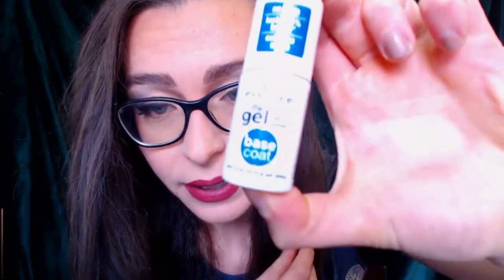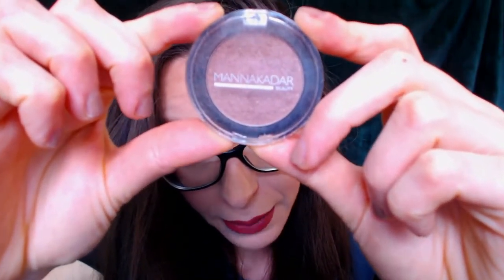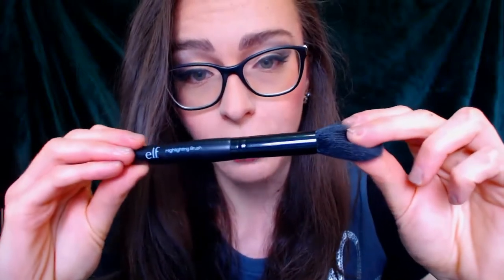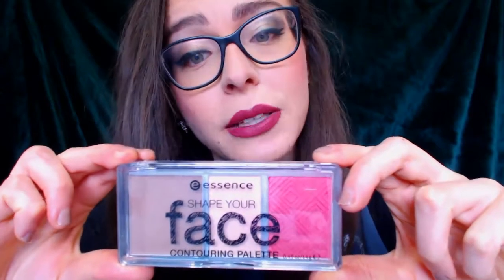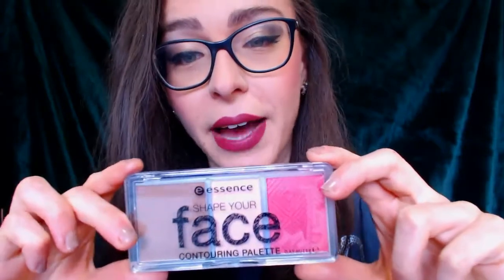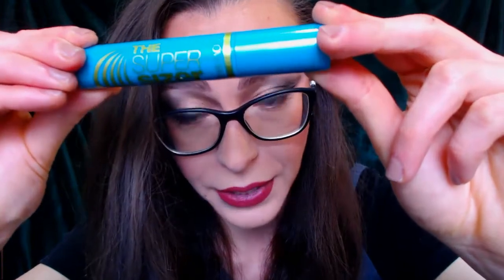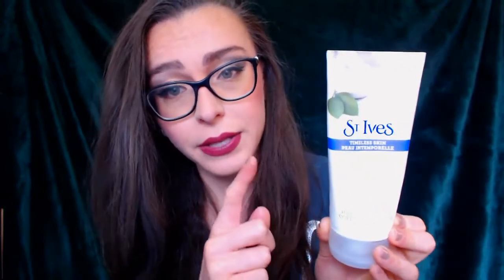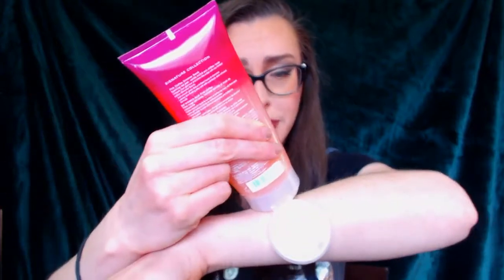Beauty Favorites! l March 2017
Watch me review some of my current beauty favorites! From makeup to hair products, I give you my take on products I really like.

This is not a sponsored video- I simply enjoy the beauty products I discuss in this video

PRODUCTS DISCUSSED IN THIS VIDEO:

Vatika Naturals Argan Enriched Hair oil (contrary to what I said in the video, this is not pure Argan oil, but actually a blend of canola, olive, Rosemary, and Argan oils. My apologies for the confusion!)

St. Ives Timeless Skin Collagen Elastin Facial Moisturizer

Garnier Fructis Sleek and Shine Intensely smooth Leave-in Conditioning Cream for Frizzy, Dry Hair

Essence Blush from the Shape Your Face Contouring Palette

Ciate London Liquid Lipstick in Pin Up

H&M Eau De Toilette Freesia and Lychee

Bath and Body Works Shimmer Bomb in Pink Chiffon

Essence The Gel Nail Polish Base Coat

Manna Kadar Beauty 3 in 1 Highlight/blush/eyeshadow  in Fantasy

ELF Highlighting Brush

Covergirl The Supersizer Mascara in Very Black (NON waterproof version)

PRODUCTS I'M WEARING IN THIS VIDEO:

Urban Decay Naked 1 Eyeshadow Palette in Virgin, Half Baked, and Creep

Marsk Mineral Eyeshadow in You're Toast

Covergirl The Supersizer Mascara in Very Black

theBalm Bronzer in Bahama Mama

Essence Dip Eyeliner in Black

Essence Eyebrow Design Pencil in Number 2 Brown

Covergirl Clean Matte BB Cream for Oily Skin in Fair (Too light for me, but I used blush and bronzer to bring life back to my face)